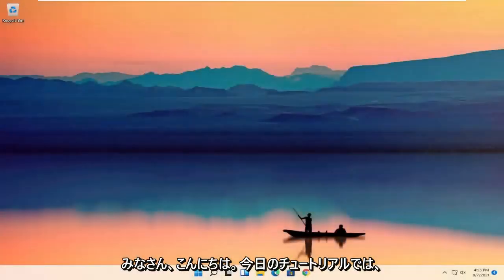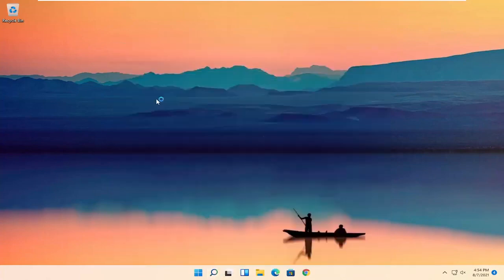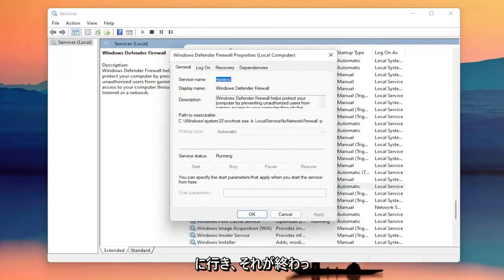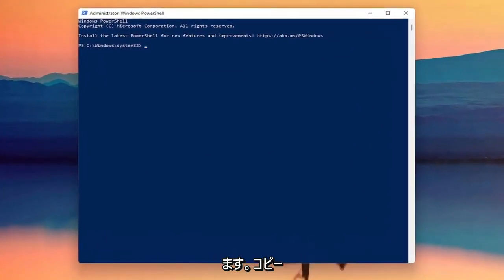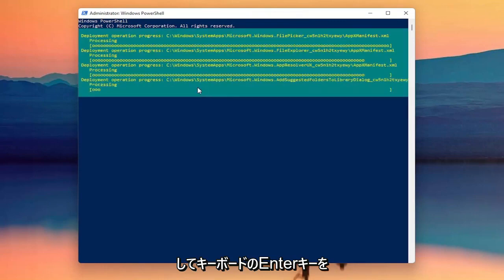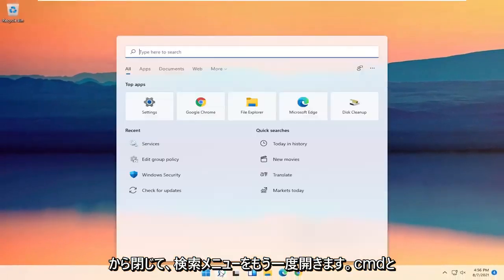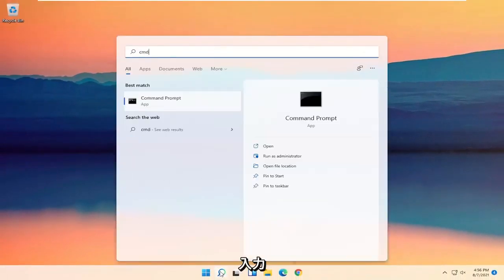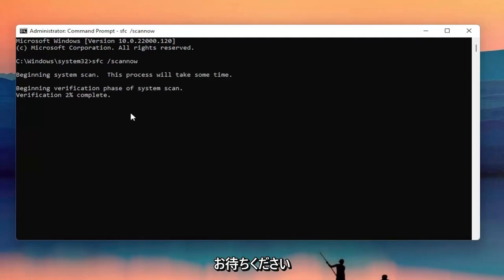Windows11タスクバーが機能しない修正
Windows 11タスクバーが機能しないことは、Windowsコンピューターの使用中に発生する可能性のある一般的な問題の1つです。それが発生すると、タスクバーがアクションへの応答を停止するだけであることがわかります。場合によっては、フリーズすることもあり、カーソルをそこに移動することさえできなくなります。

マシンでWindows11タスクバーが機能しないという問題が発生している場合は、問題を回避するために使用できるいくつかの方法があります。これらのメソッドは、機能の背後にある要素を修正し、タスクバーを再び機能させようとします。

このチュートリアルで対処する問題：
Windows11でタスクバーが機能しない
ラップトップでタスクバーが機能しない
タスクバーが機能しないWindows11の修正
Windows11の更新後にタスクバーが機能しない
タスクバーがまったく機能しない
再起動後にタスクバーが機能しない
タスクバーボタンがWindows11で機能しない
下部のタスクバーが機能しない
タスクバーの検索バーが機能しない
スタートボタンのタスクバーがWindows11で機能しない
タスクバーが機能していないクラスが登録されていません
コンピューターのタスクバーが機能しない
タスクバーの右クリックが機能しない
タスクバーのクリックが機能しない
タスクバーが機能しない

ユーザーインターフェイスの問題は、Windows 11だけでなく、以前のすべてのWindowsオペレーティングシステムでもよく見られます。今回は、Windows11のタスクバーの問題を修正する方法について説明します。